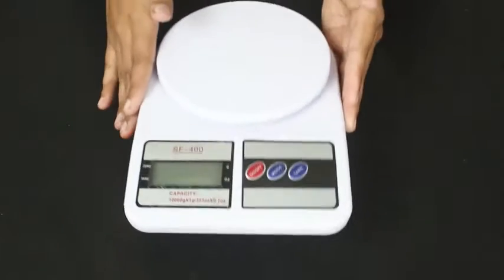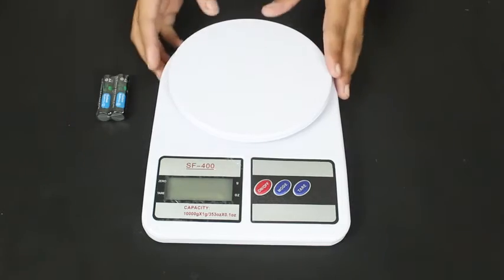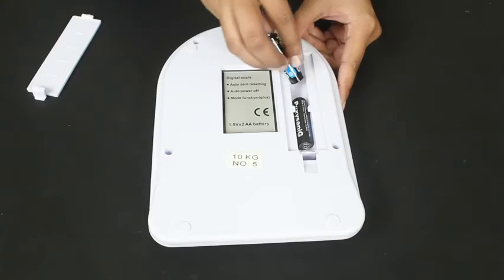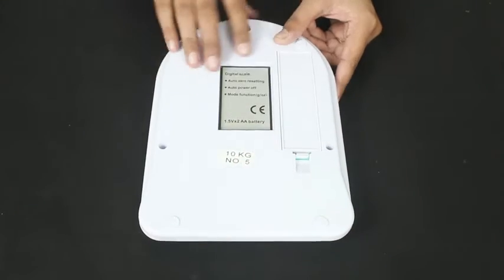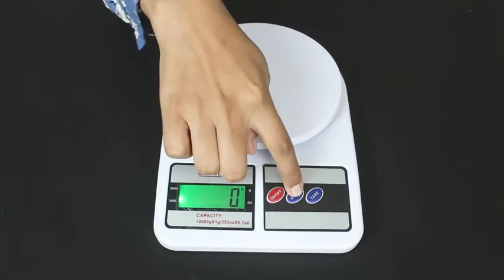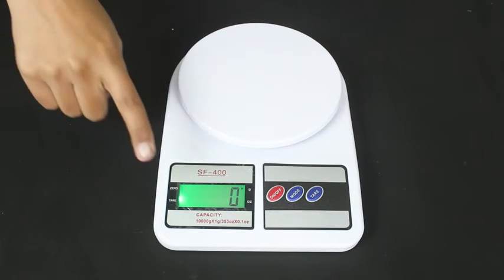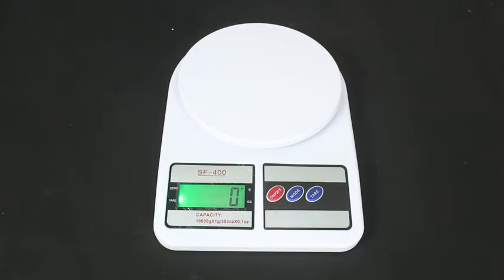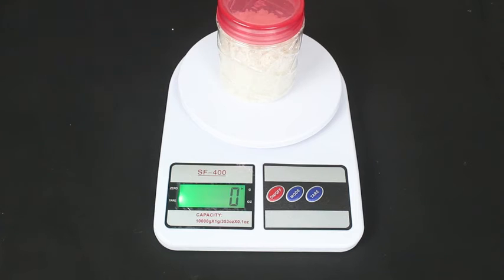Glun Multipurpose Portable Electronic Digital Weighing Scale Weight Machine 10 Kg with Back Light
Wide LCD screen display, easy to read, Automatically locks the reading when data is stable
Low power consumption, Low battery indicator, Tare function, Maximum Capacity 10kg
The scale will automatically switch off when it is in non-use condition in order to save power
High-precision tension meter sensing system, 1G Measuring Increments, Power by 1.5V 2 x AA batteries
Color: White, With 3 Button on the scale, that is on/off, Mode,Tare, Material: PVC
Place the weighing scale on flat surface to use